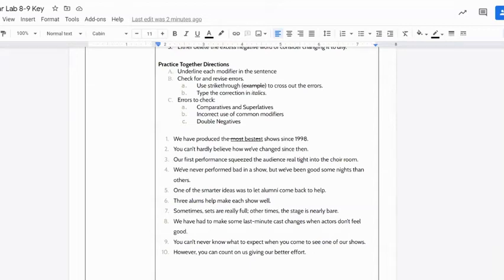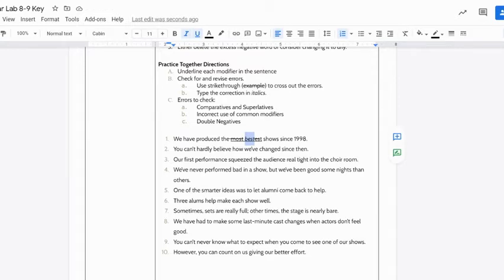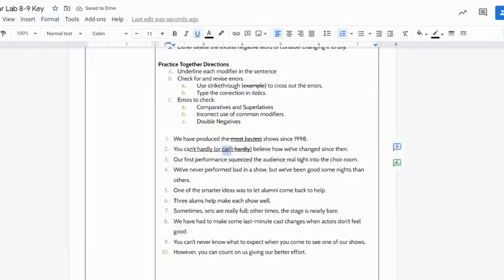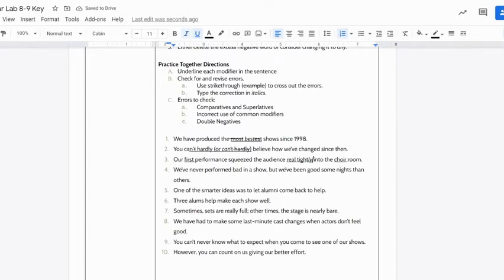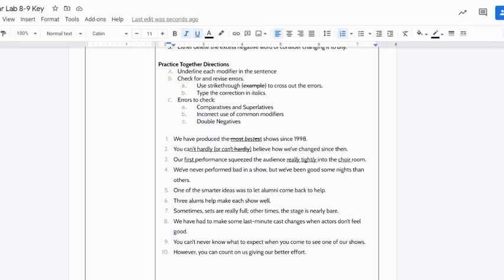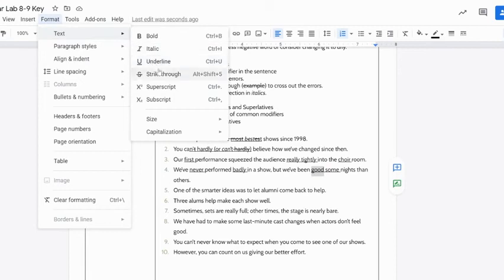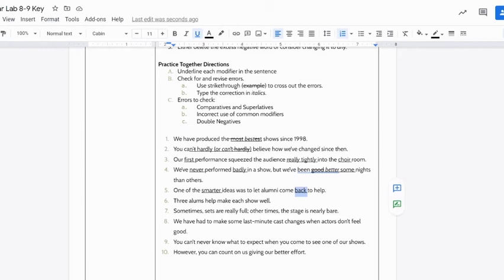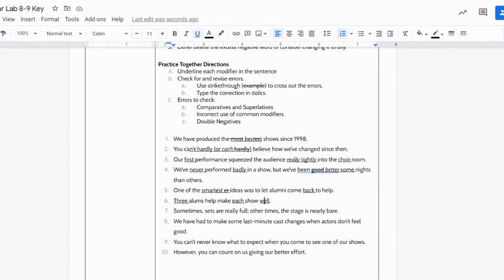Grammar Lab 9 Practice